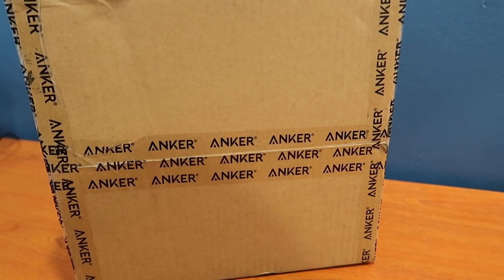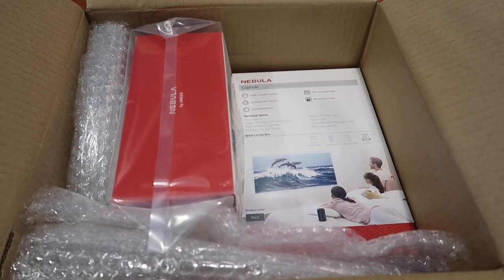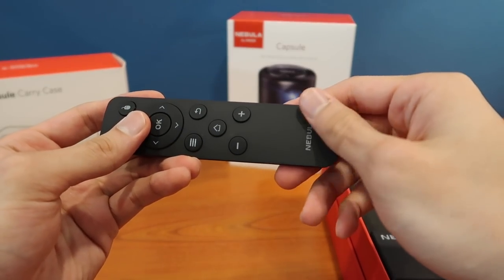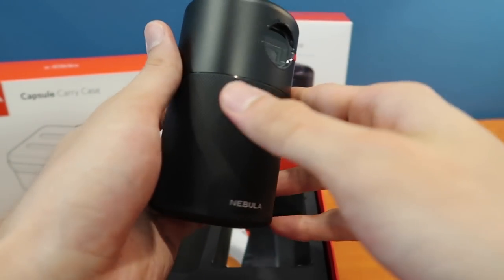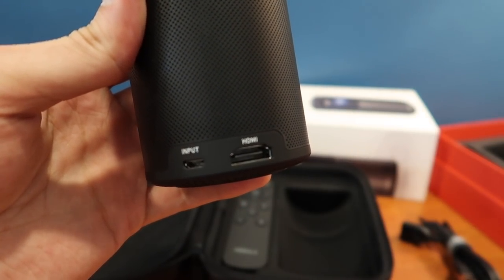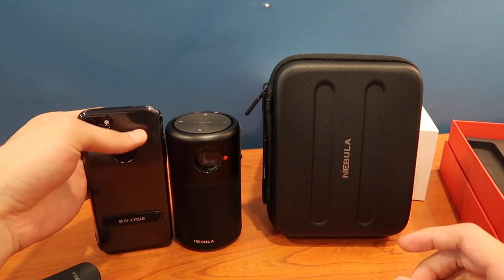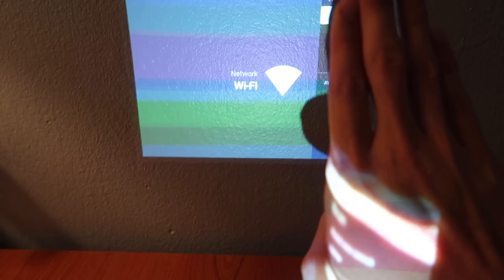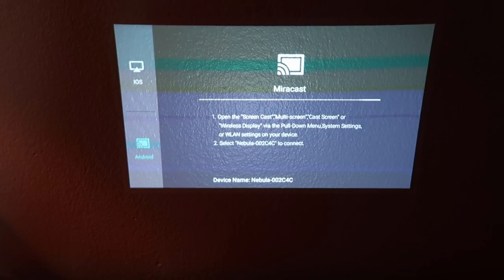Nebula Capsule Portable Android 7.1 Projector | Indiegogo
I've got a really cool little device to share with you! It's the Capsule, a portable projector by Nebula (by Anker). I feel that it's the complete package for a portable projector. It's small, has a built in battery, runs on Android 7.1, great sounding 360 speaker and most importantly, really sharp video! Have a look for yourself in the video.

Cameras
1. Sony a7S iii
2. Sony ZV-E10
3. Sony a6400

Lenses
1. Sony PZ 16-35mm F/4 G
2. Tamron 17-28mm F/2.8
3. Samyang 12MM F/2
4. Sigma 16MM F/1.4

2. Rode VideoMic NTG
3. Rode Wireless Go
4. Rode Lavalier Go

Drone
1. DJI Mavic Mini 3 Pro

Accessories
1. DJI RSC2 Gimbal
2. Hohem Travel Tripod
3. Peak Design Tripod

Lighting
1. Aputure 100D
2. Aputure Light Dome SE
3. Aputure MC